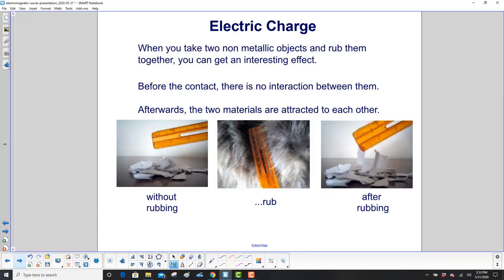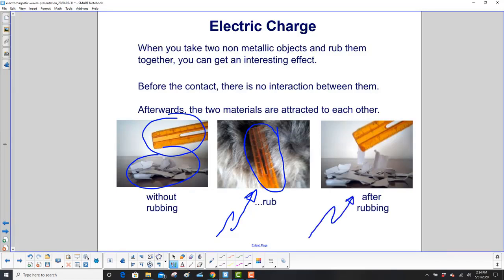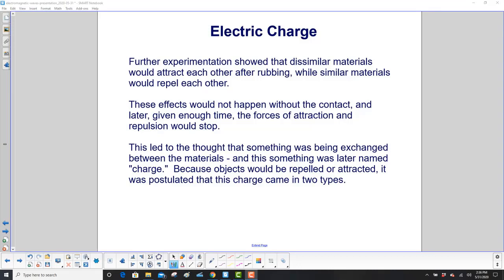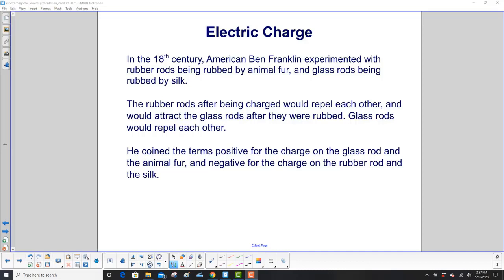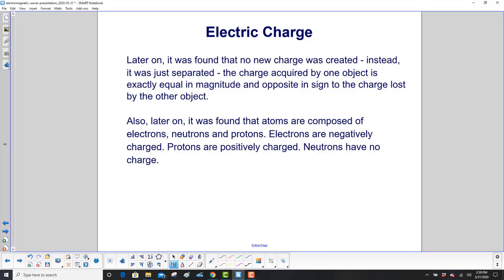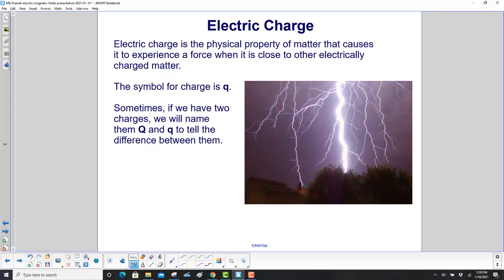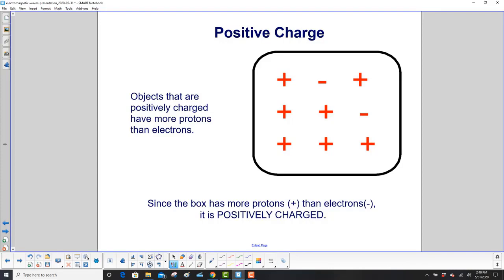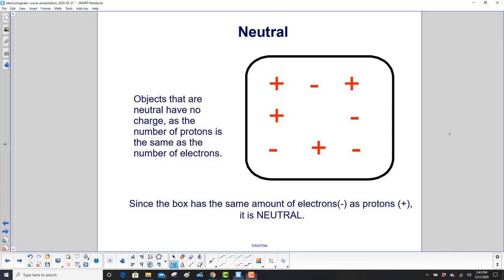Electric Force and Field